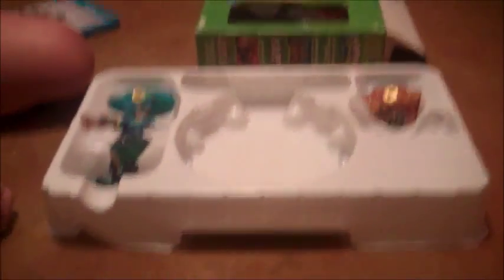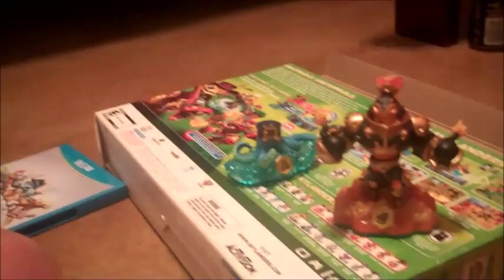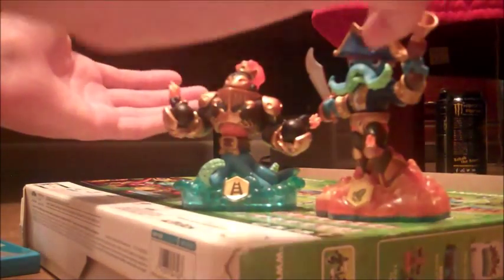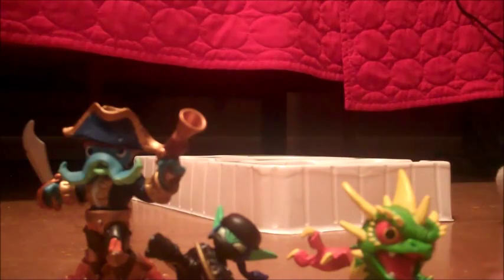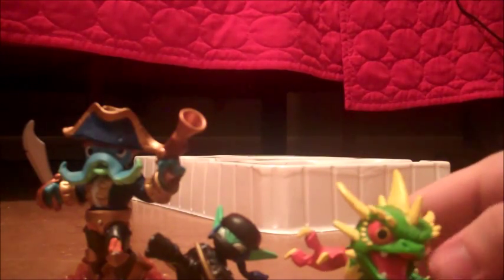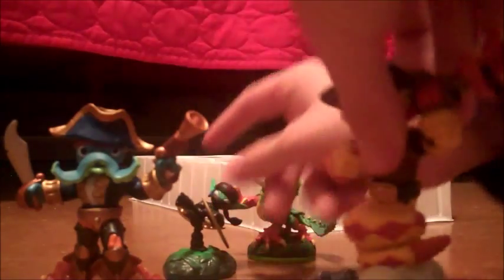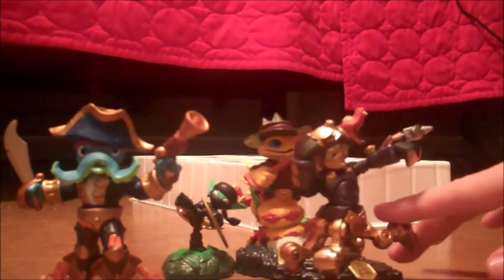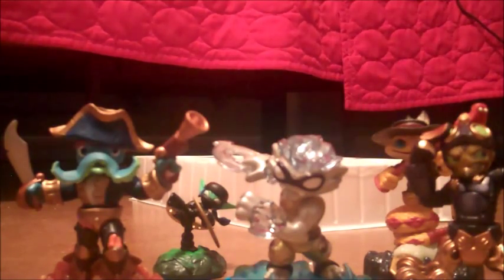Skylanders Swap Force Unboxing